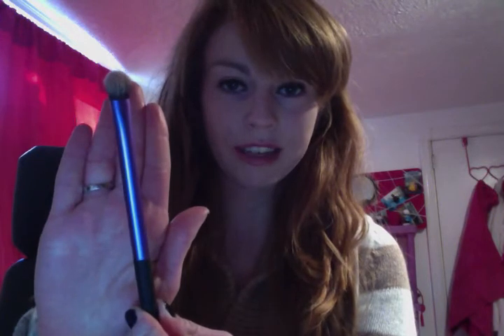Real Technique brushes review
OPEN BELOW**
Showing all my new real technique brushes as well as my brushes from sephora, mac and bare minerals
Let me know if you have any videos you'd like to see, and I will try my best to do it!!
SEND ME YOUR VIDEO REQUESTS